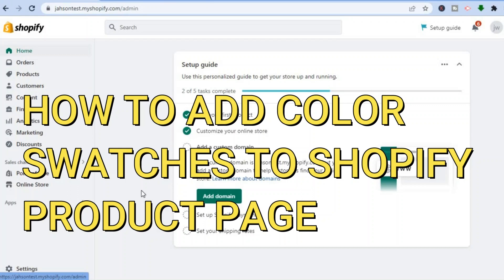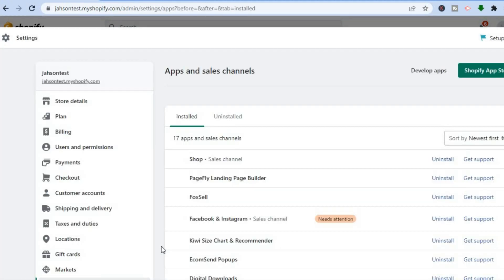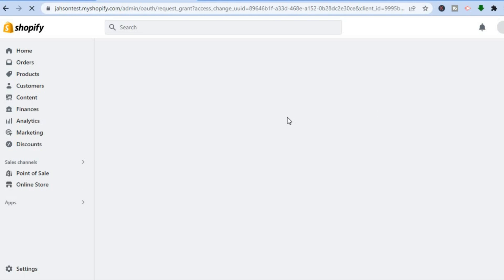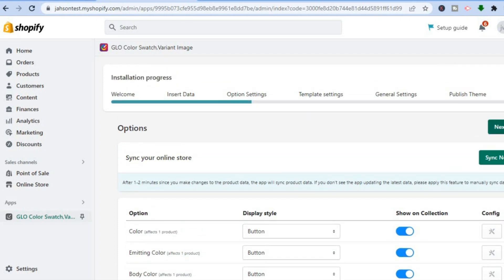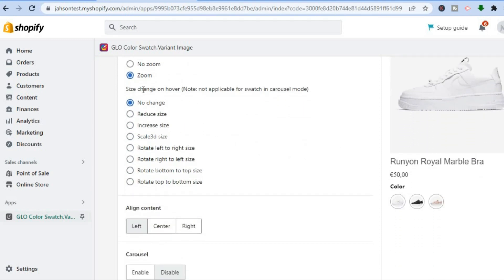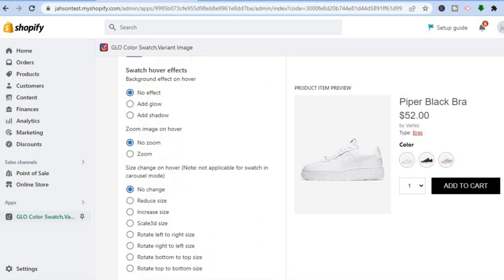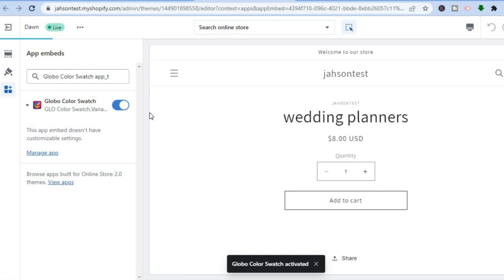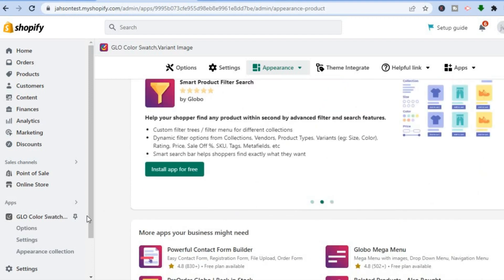HOW TO ADD COLOR SWATCHES TO SHOPIFY PRODUCT PAGE 2024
HOW TO ADD COLOR SWATCHES TO SHOPIFY PRODUCT PAGE